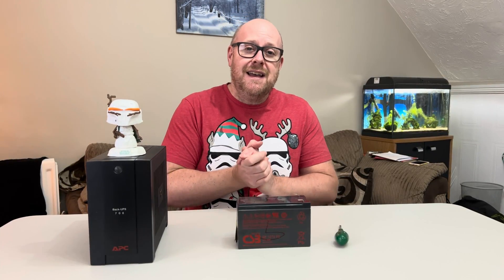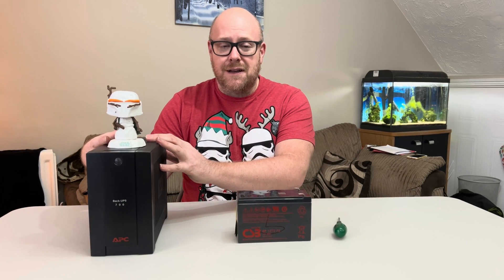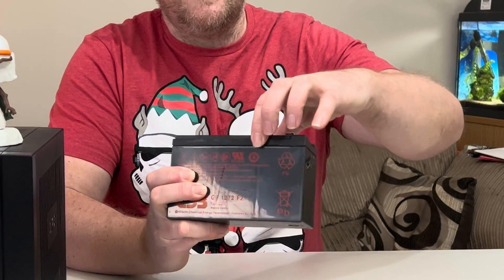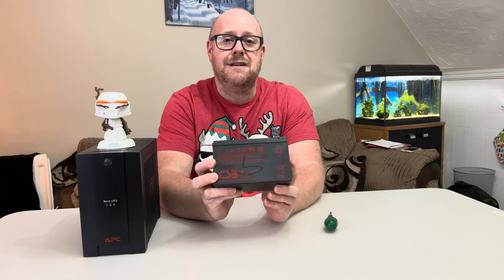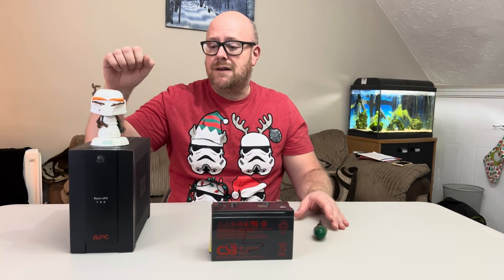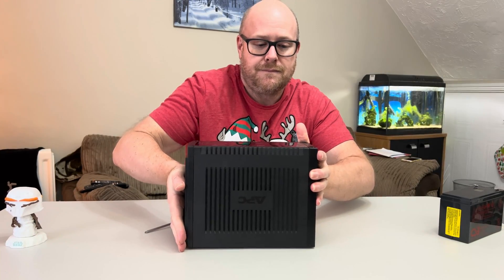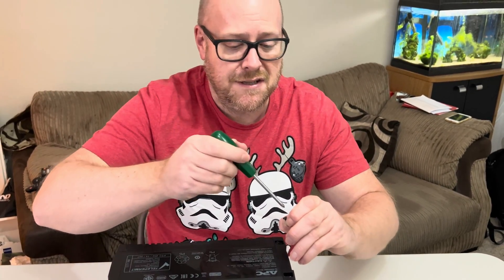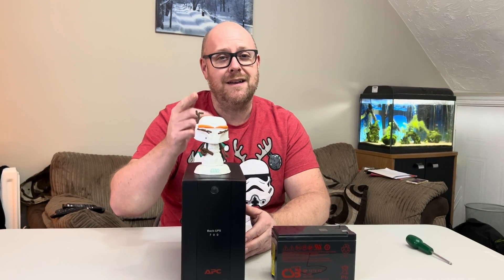APC BACK UPS 700 BX700UI battery replacement | RBC17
00:00 Intro
01:41 Trouble shooting
02:56 BX700UI replacement battery
05:07 Don't be afraid to change battery
06:17 Battery replacement
08:30 Ending

I bought an APC Back-UPS 700 a little over 4 years ago. This video is a follow up to the video that I made, as the device developed a fault.
After some trouble shooting I suspected the battery was the issue. After looking for the recommended battery for my model which was an APC RBC110, I found another APC battery an RBC17.
I was unsure if the battery would fit or work, but I took a chance. In this video I share my findings.